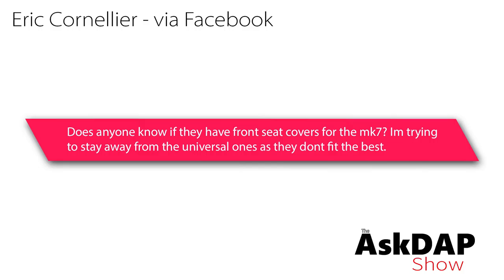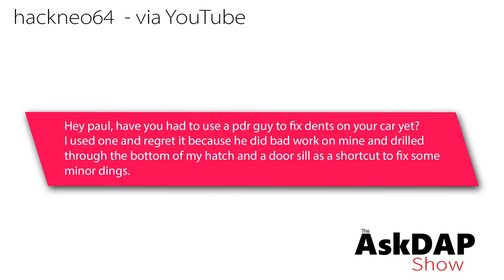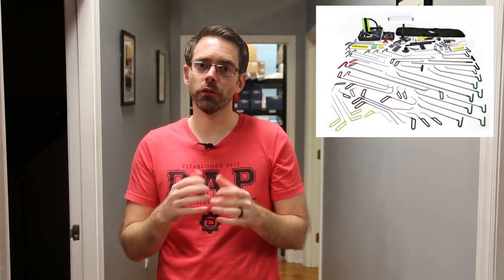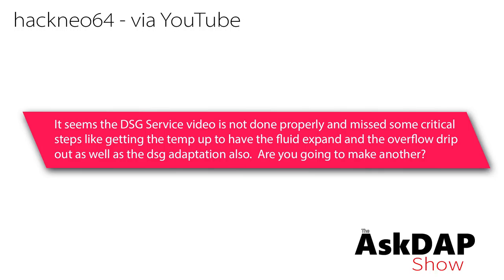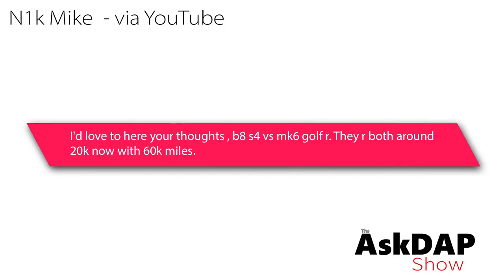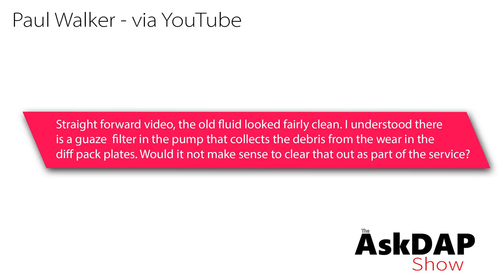Askdap Episode 115 | B8 S4 vs MK6 R and Seat Covers on VW and Audi's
1:19 - Q1 - Does anyone know if their are any front seat covers for the MK7?

5:02- Q2 - I have a problem with a Paintless Dent Repair guy.  He did a hack job on my car.  What is your experience with this?

10:04 - Q3 - It seems your DSG video didnt follow the proper procedure any insight as to why?

15:57 - Q4 - I would like to hear your thoughts about which one is better a B8 S4 or a MK6 Golf R?

18:59 - Q5 - Would you recommend also cleaning out the screen on the haldex pump during a Haldex service?